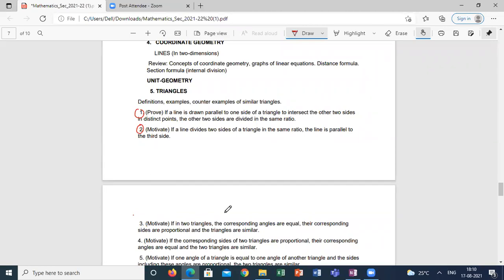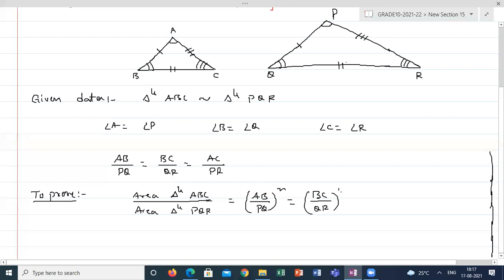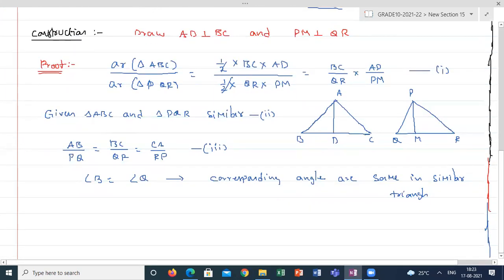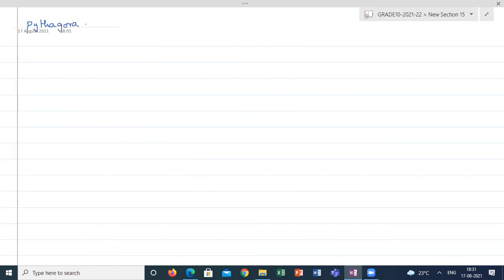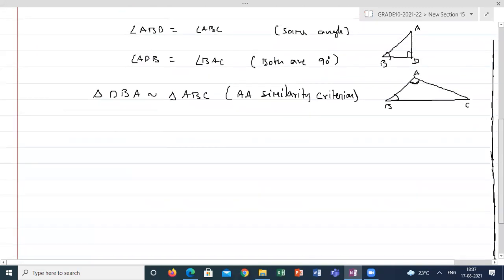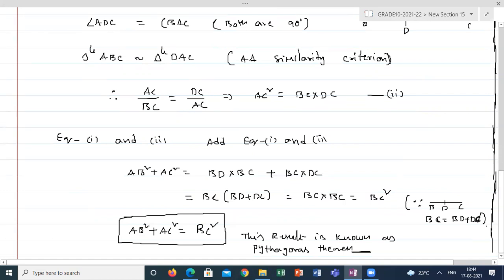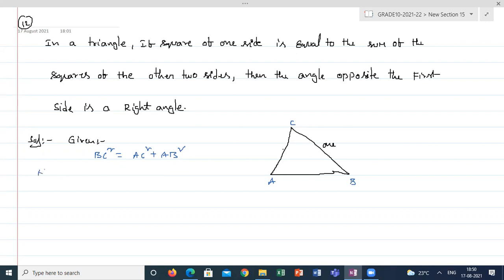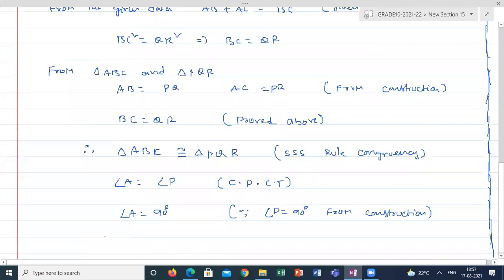X Math 17th Aug 2021